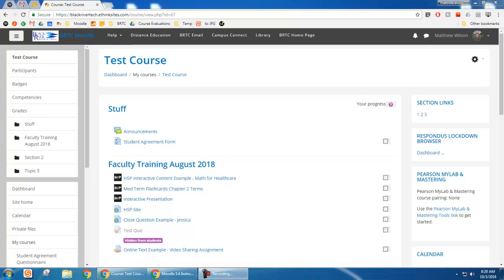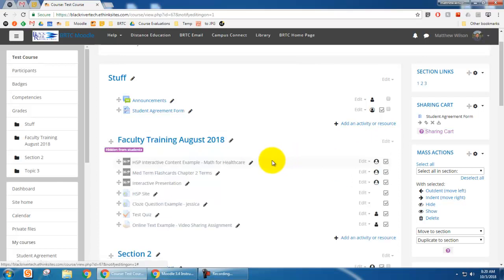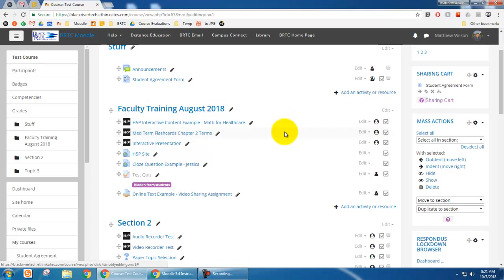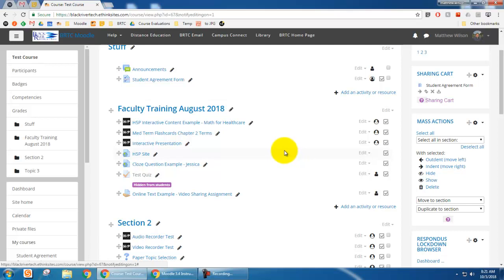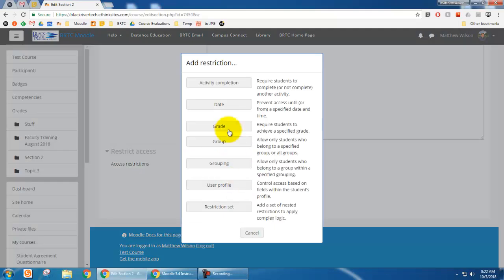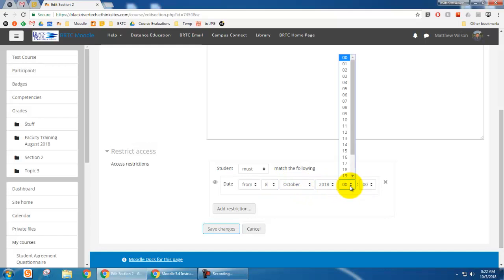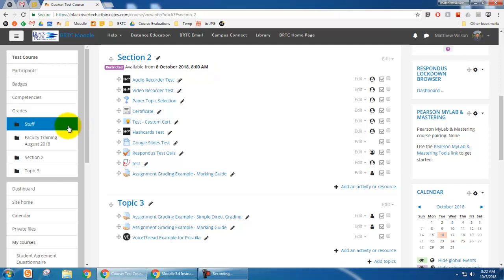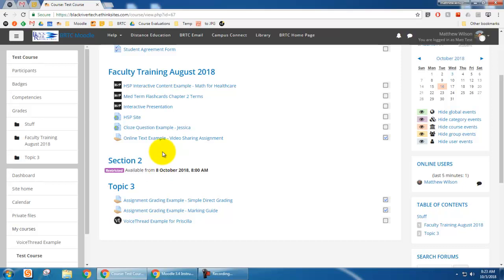Moodle 3.4 - Show and Hide Topics Automatically Using Restrict Access